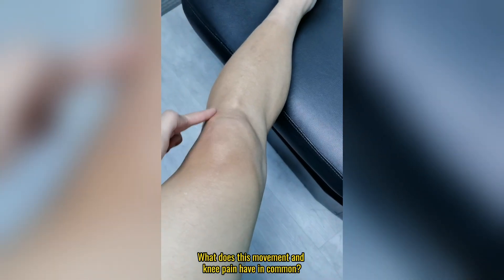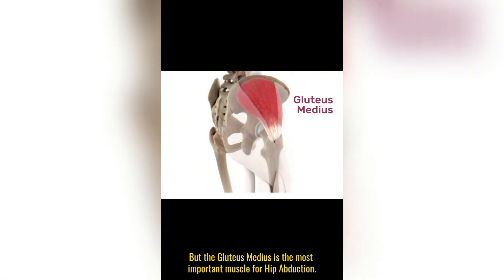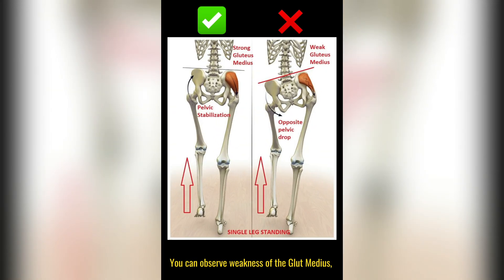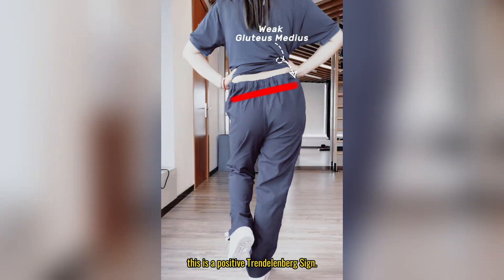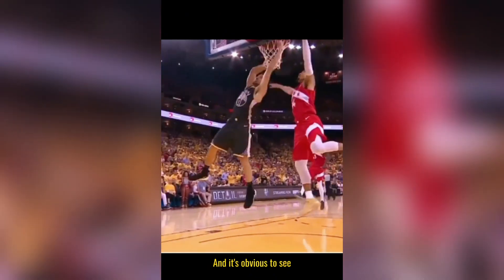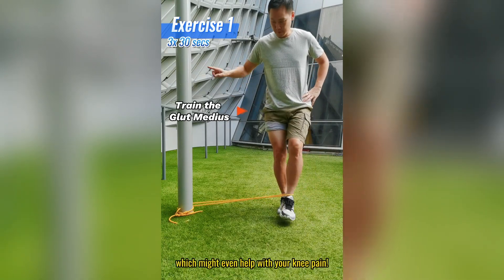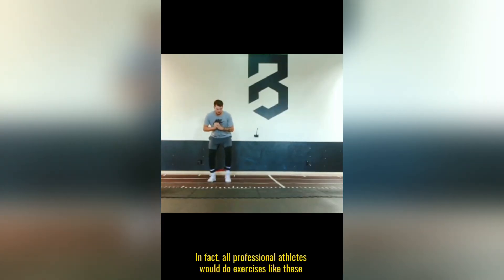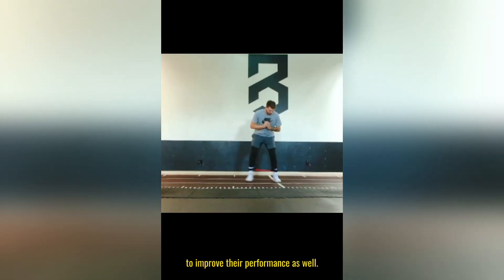Training This Hip Muscle Might Help with Your Knee Pain!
The Gluteus Medius or "Glut Med" is a very important muscle. If you have lower back pain, hip pain, or a knee injury, you should be training this muscle. It helps control the position of the knee.